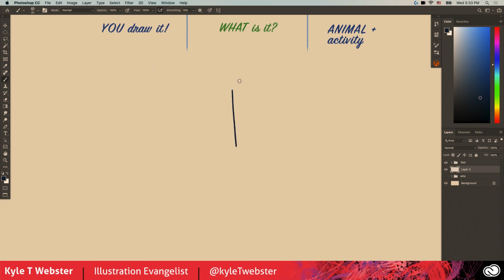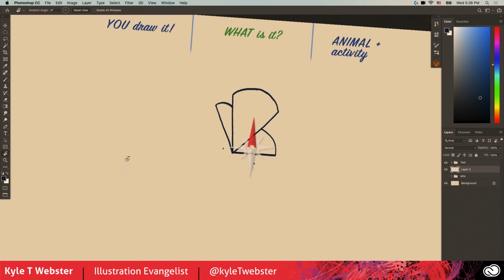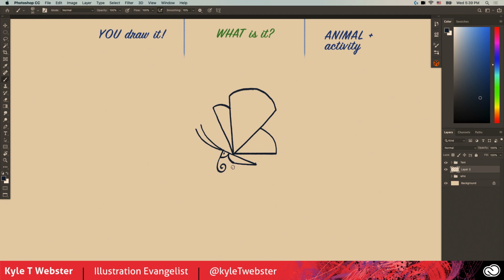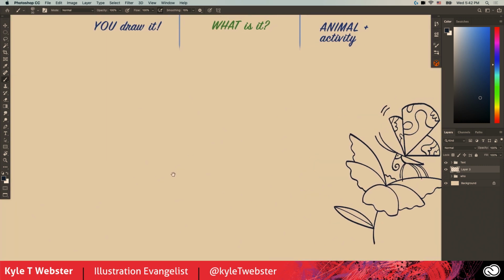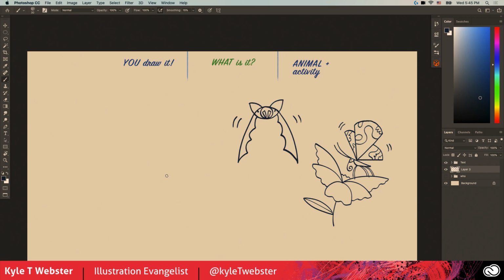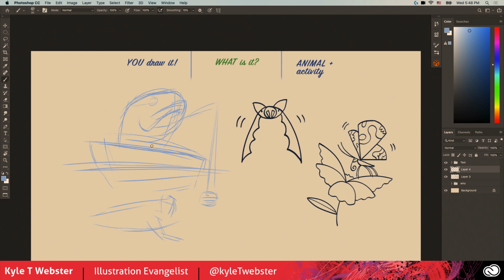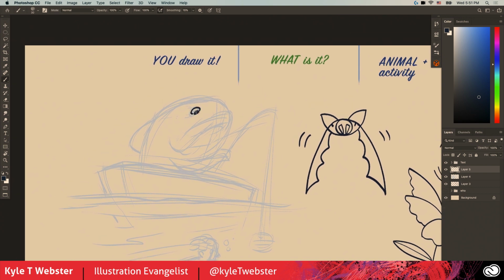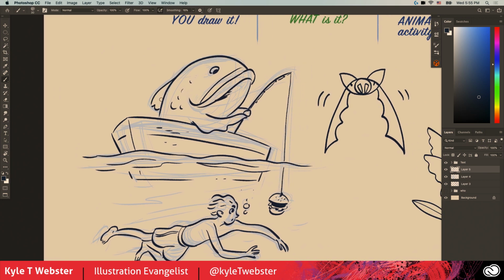Draw Along with Kyle T. Webster - Butterfly | Adobe Creative Cloud